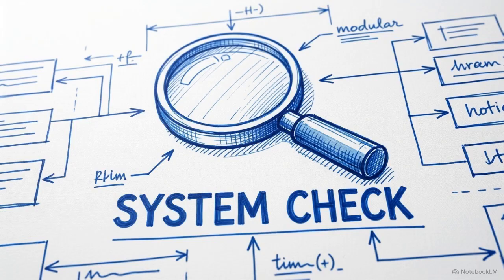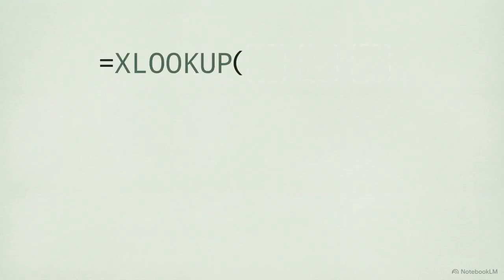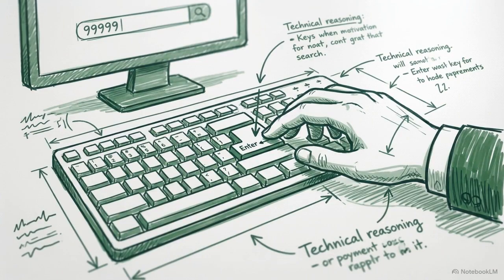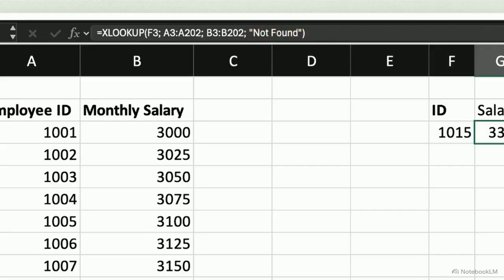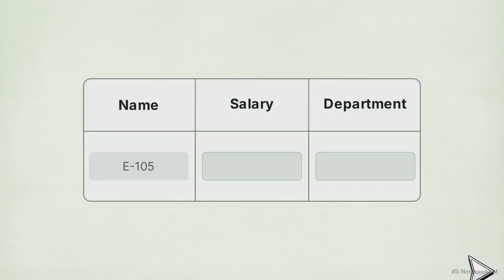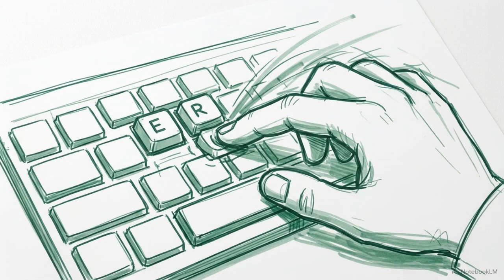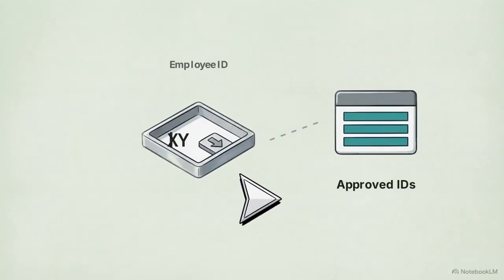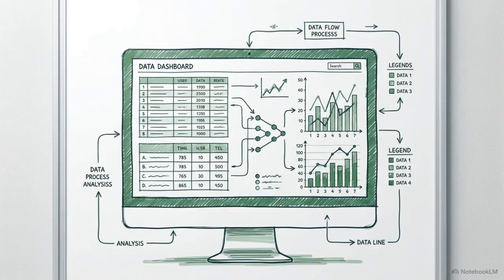Mastering XLOOKUP Building Resilient Data Systems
XLOOKUP is a powerful Excel function used to search and retrieve data from a table or range. It replaces older functions like VLOOKUP and HLOOKUP and allows users to look up values both vertically and horizontally with greater accuracy and flexibility. XLOOKUP can return exact matches, handle missing values, and simplify complex data analysis, making it an essential tool for efficient data management and reporting in Excel.